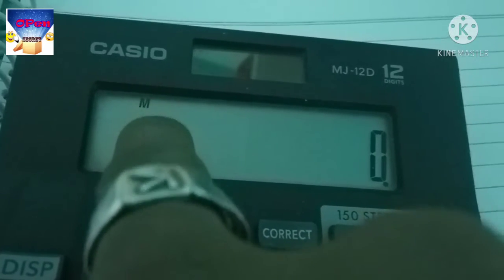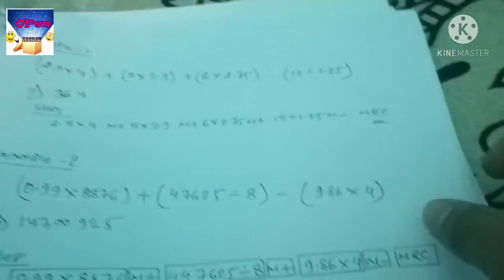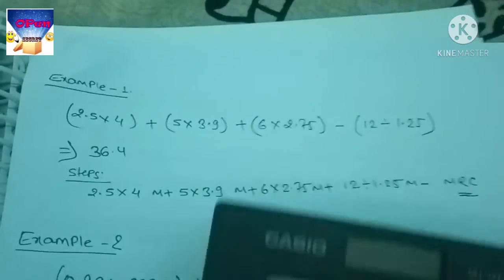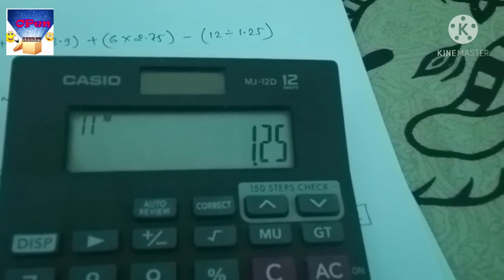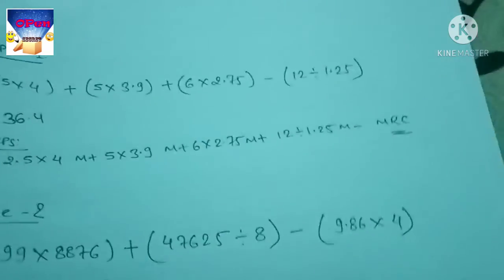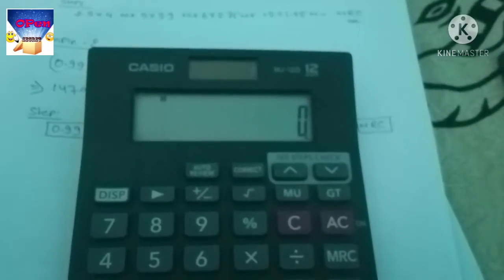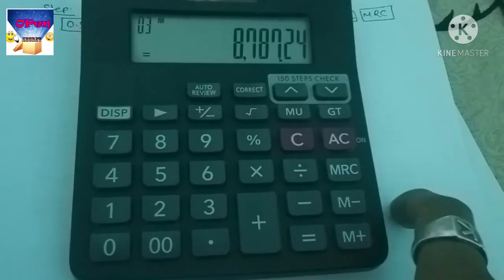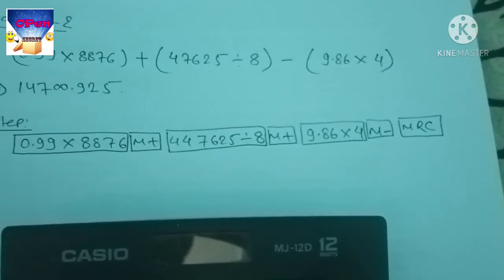Use of M+, M- and MRC in calculator| Open Secret| Keshav Jha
Useful to all but known to few...

Yes, these keys are known as memory keys which assists in computation of expressions.
With the help of memory function in calculator, we can compute the value of compound equations easily. As shown in the examples in the video, try to use these keys on your regular computation.

This feature will really save your time and you will be efficient in arithmetical sums.